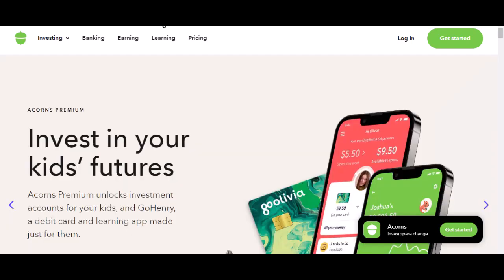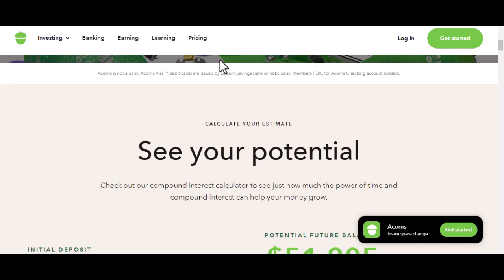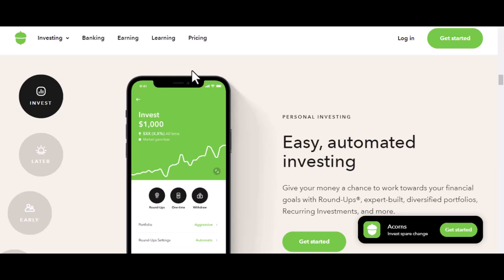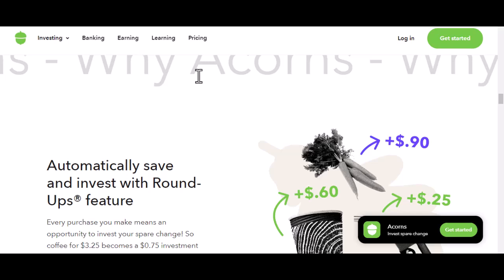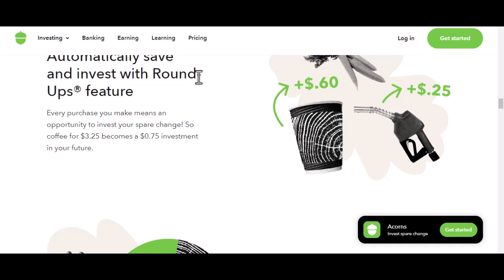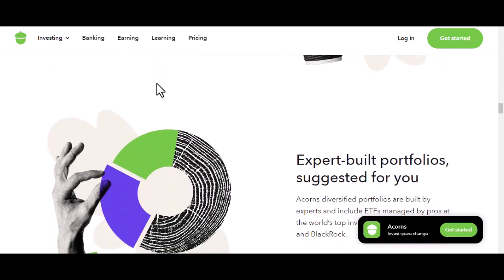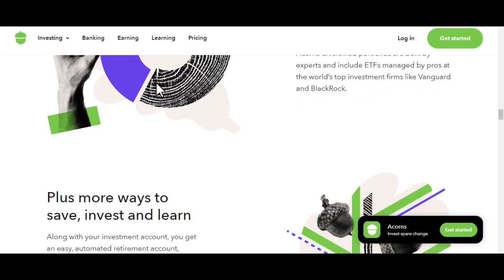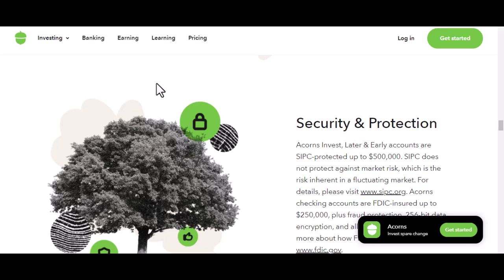How much money does Acorns take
In this video we talk about How much money does Acorns take